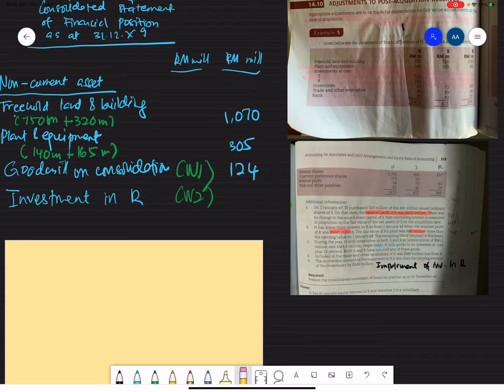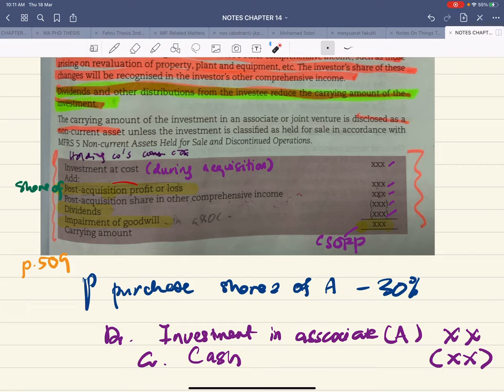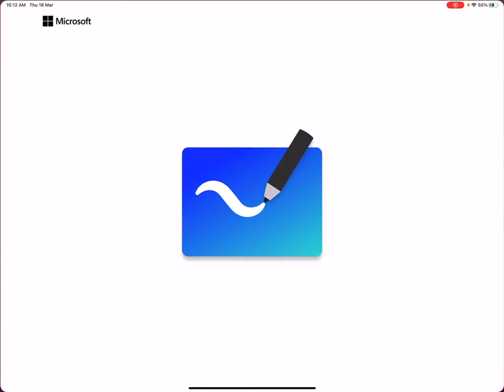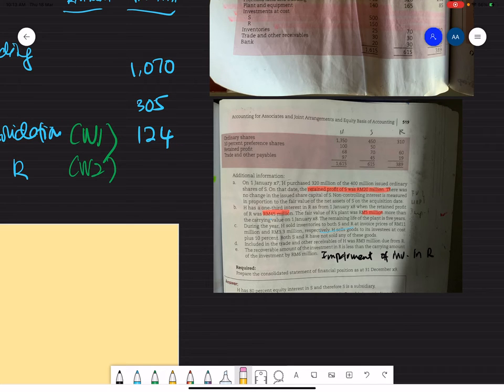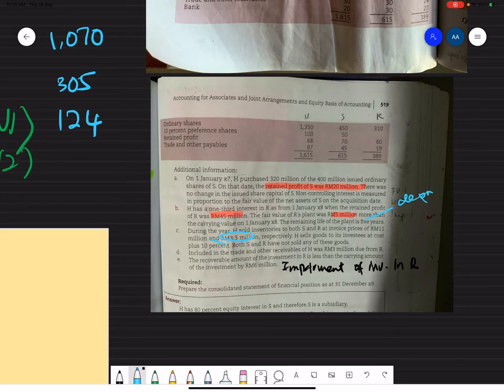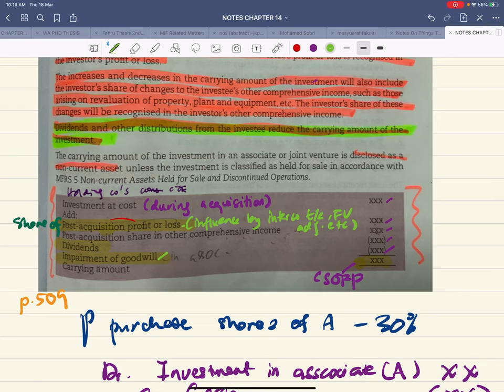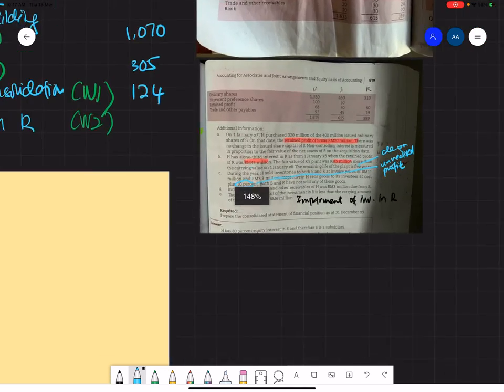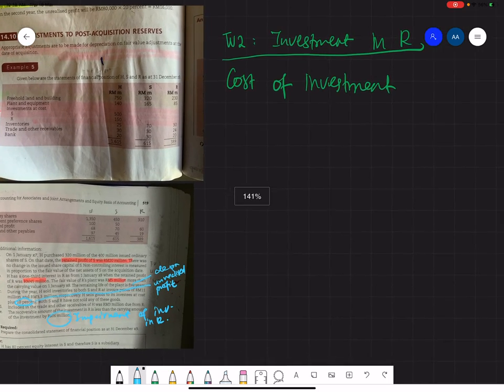Chapter 14 Example 5 Part 5